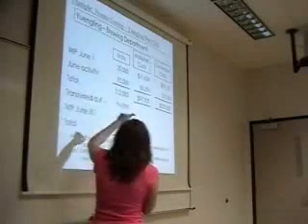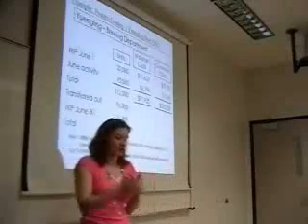Process Costing WA